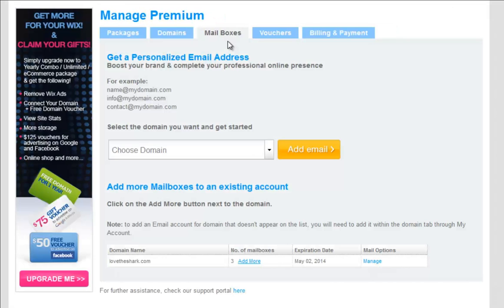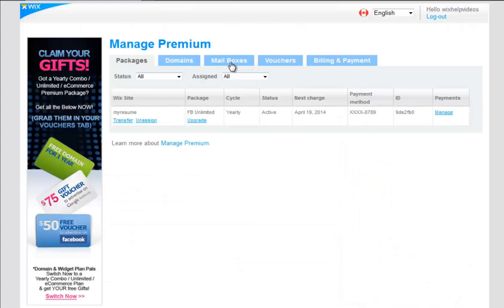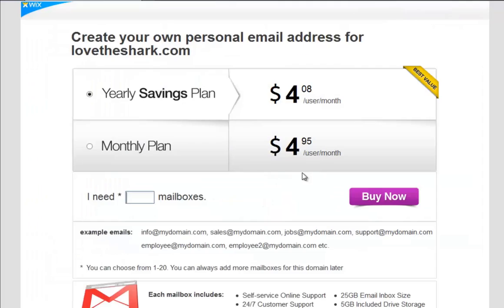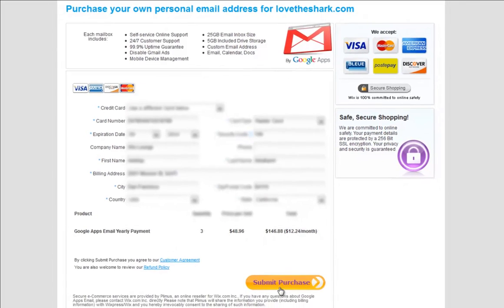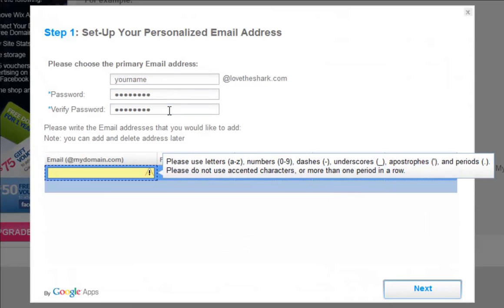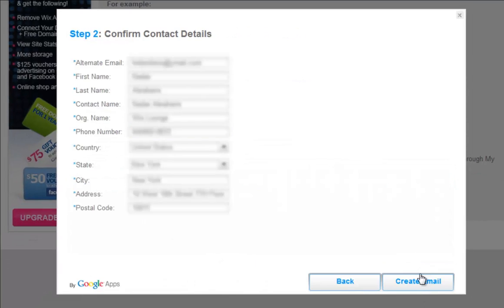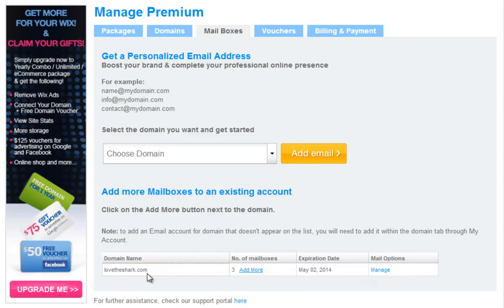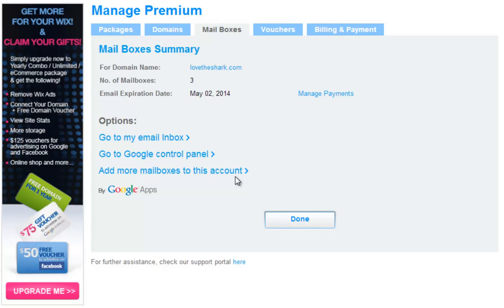Wix Website Builder | Add Google Apps email to your Wix Site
Make an impression and kick up your branding every time you send an email using your own domain name. Set it up now through your Wix account.

Please Note: This feature is not yet available for all users.